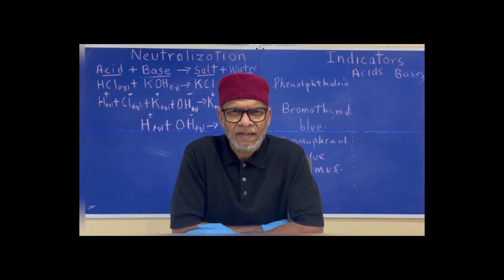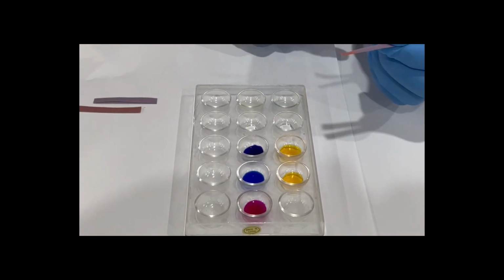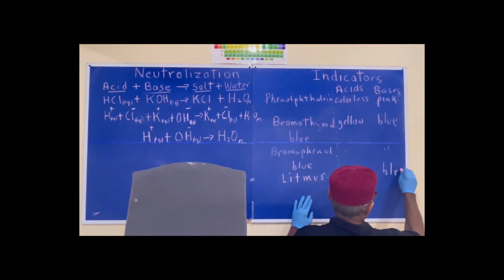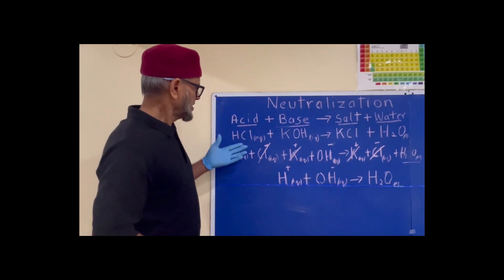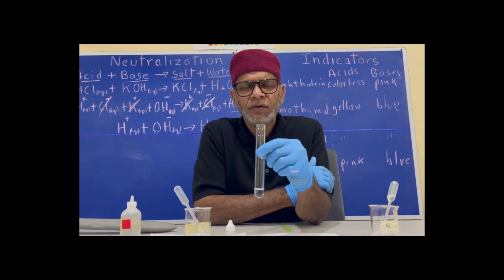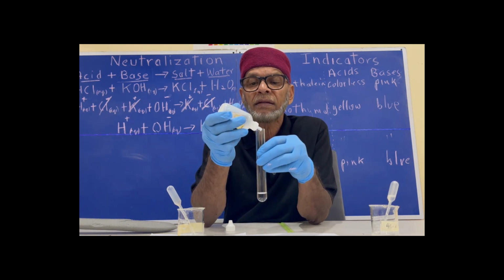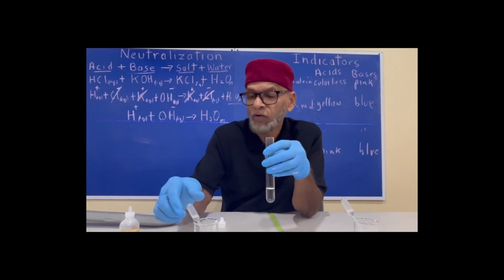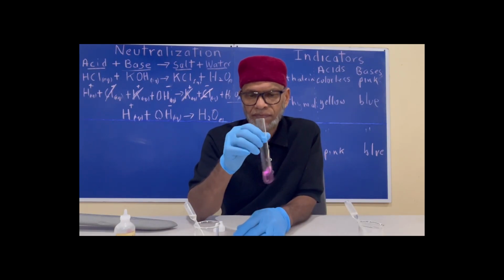Indicators and Acid-Base Neutralization